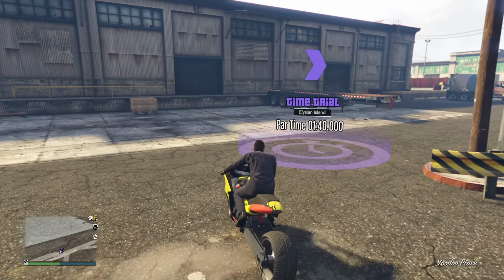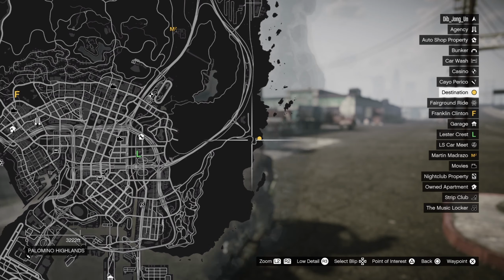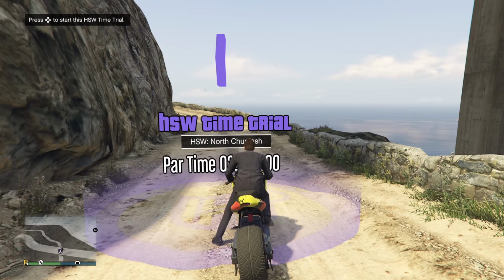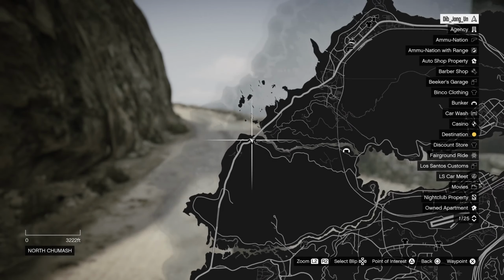How I Made Money Fast in GTA Online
A money guide on how to get $600,000 in gta online right now on How to make money easy in gta online.

In this GTA 5 video, I will be showing you a solo money guide in GTA Online and how to get money in GTA 5.

If you are poor or even just begging your journey in GTA online and you have no money you will have no worries with all top 5 ways to get money  in GTA 5

Ultimate Money Guide for Beginners on How to go from Broke to RICH Solo in GTA 5